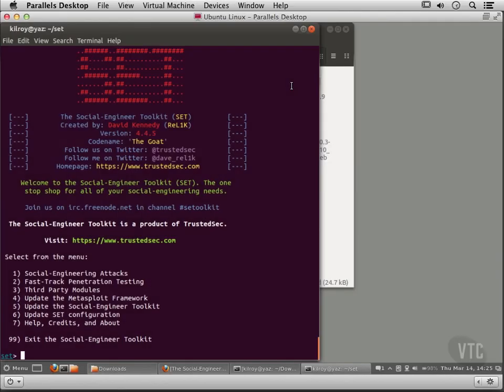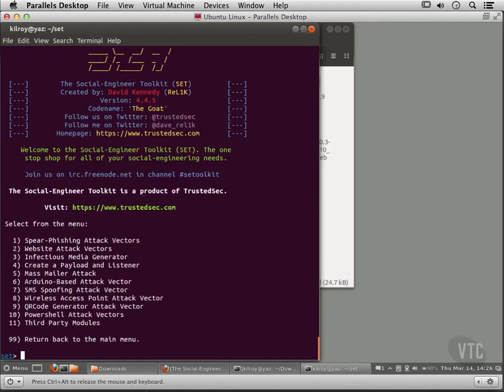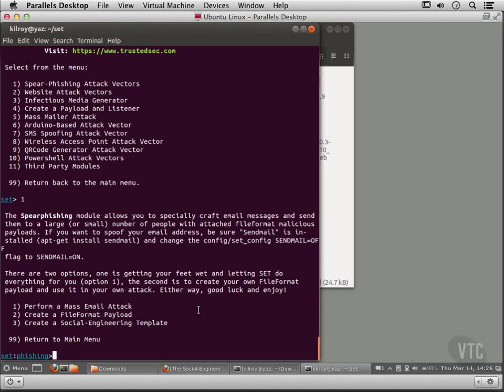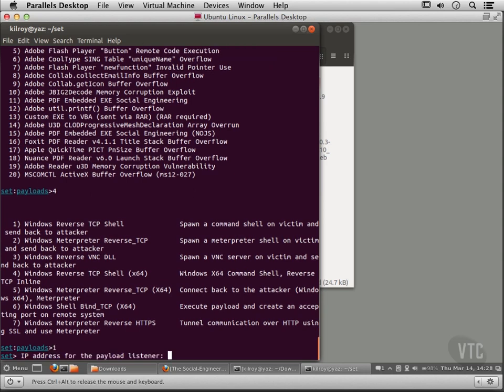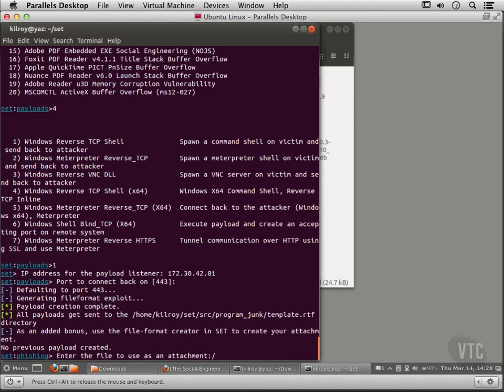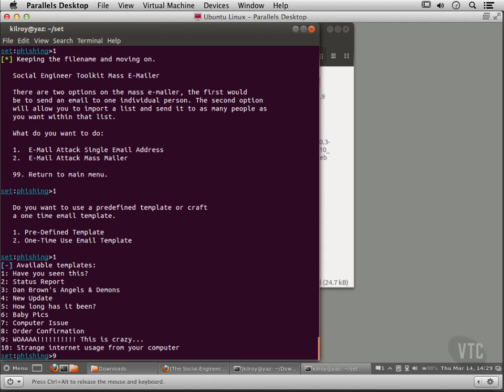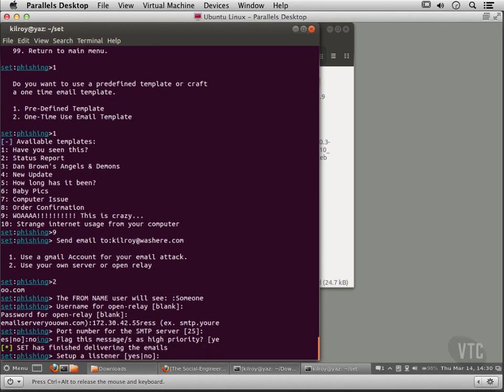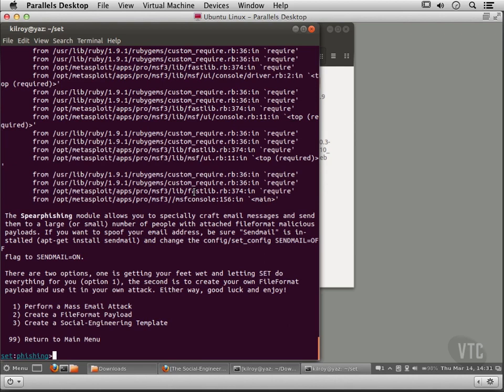47. Spear Phishing